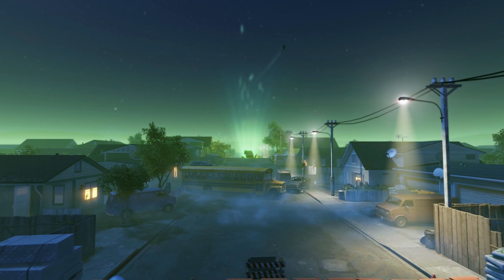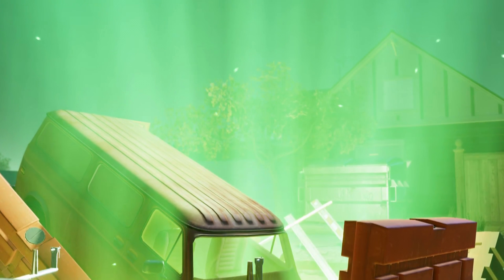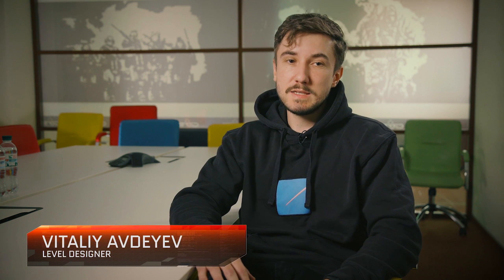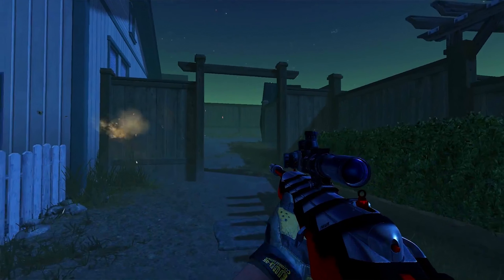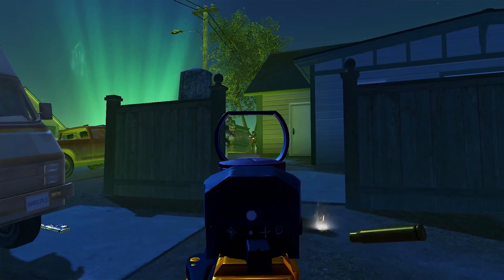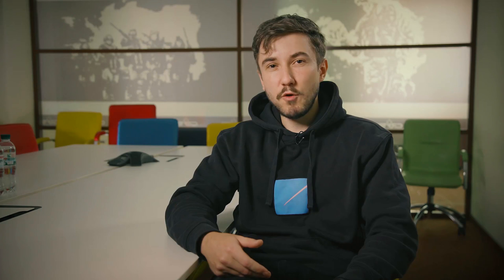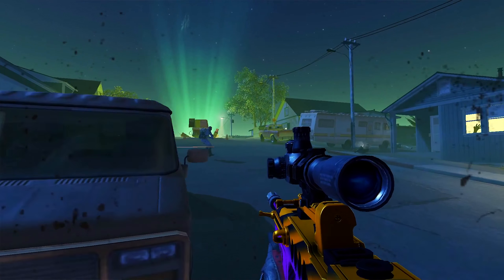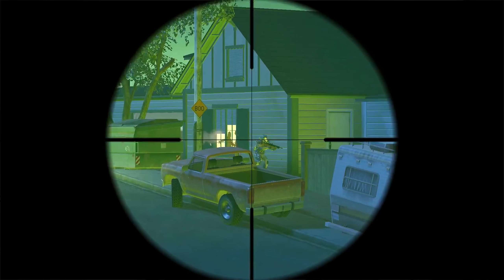WARFACE - Official HALLOWEEN October Dev Diaries #1 Trailer 2018 (PC, PS4 & XB1) HD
Time to get spooky! Enjoy the video about Halloween activities in Warface!

WARFACE - Official CONSOLE October Video Diaries #1 Trailer 2018 (PC, PS4 & XB1) HD